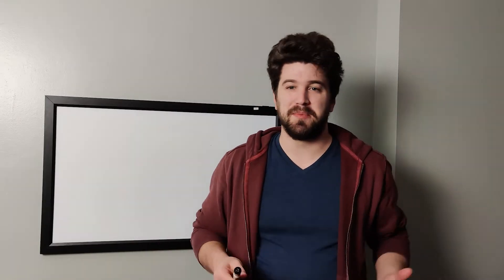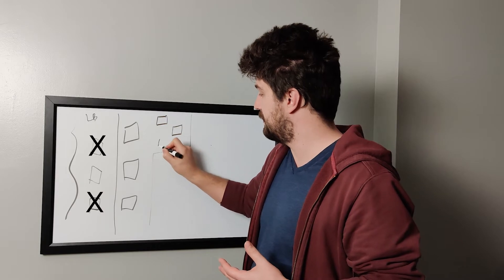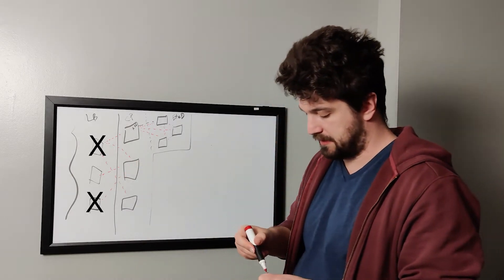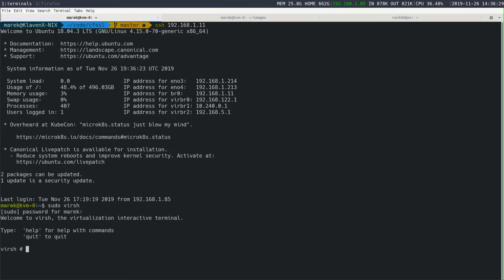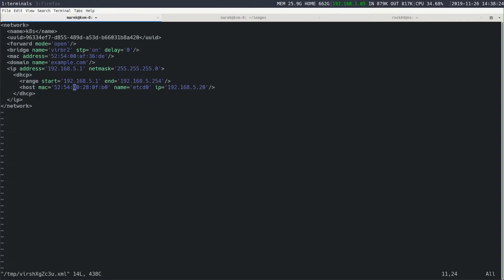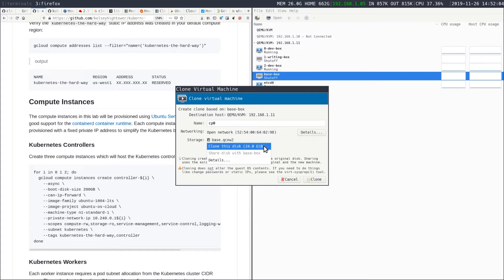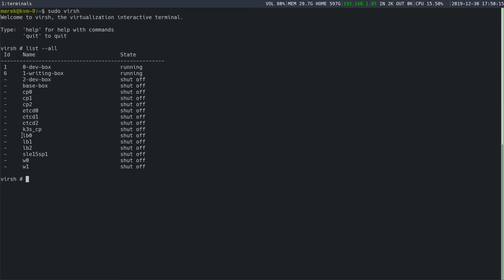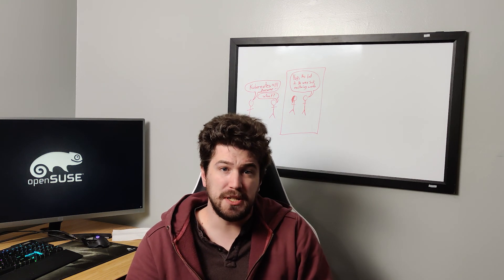[pt2] [kubernetes] Hardware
Kubernetes the Hardest way is a series of videos where we stand up a kubernetes cluster on bare metal/kvm.